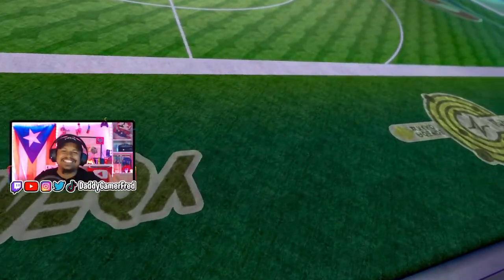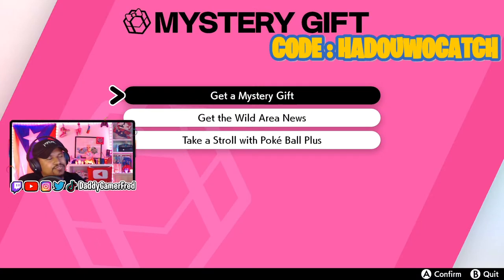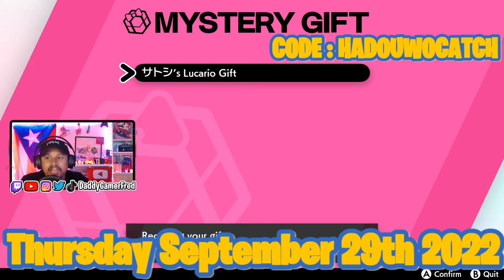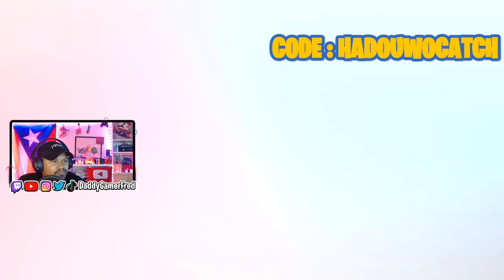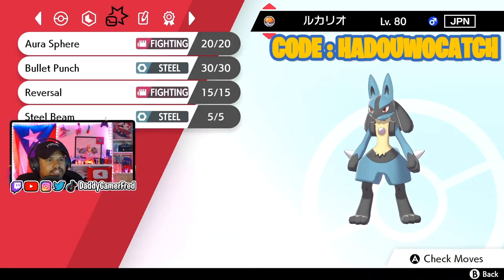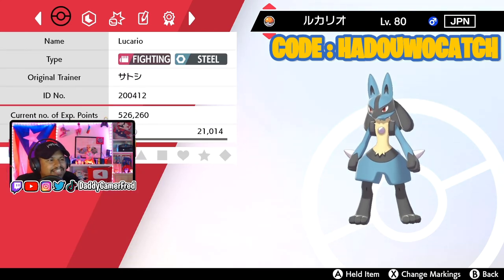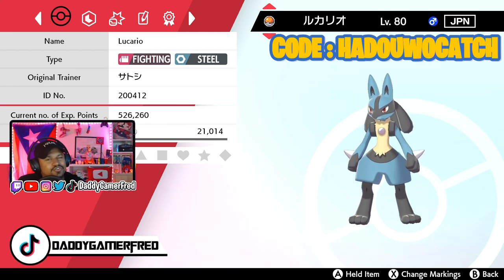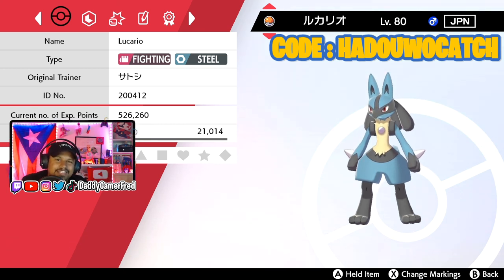How To Get Ash's Lucario In Pokémon Sword and Shield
Chapters:
00:00 Intro

Nintendo Switch Friend Code : SW- 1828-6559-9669
PSN : DaddyGamerFred
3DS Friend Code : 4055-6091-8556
Pokèmon G0 Trainer Code : 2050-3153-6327